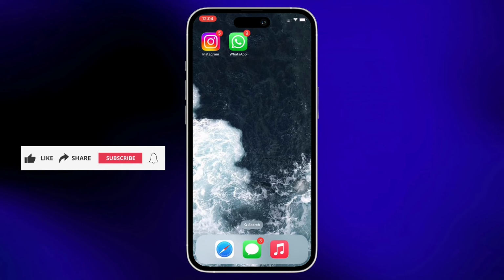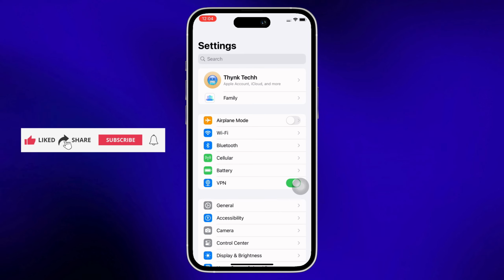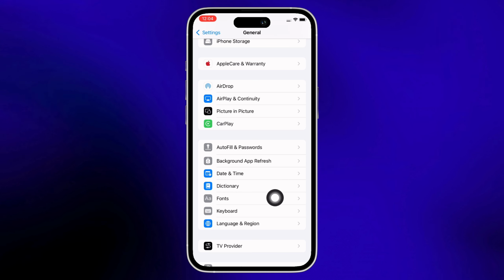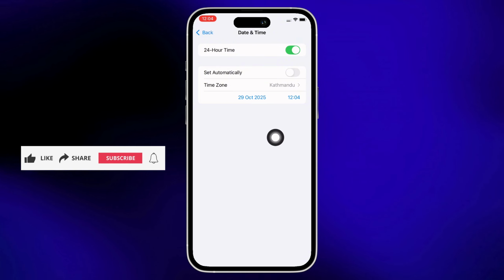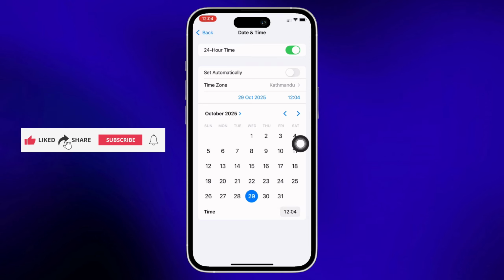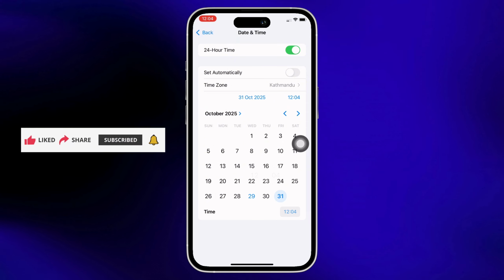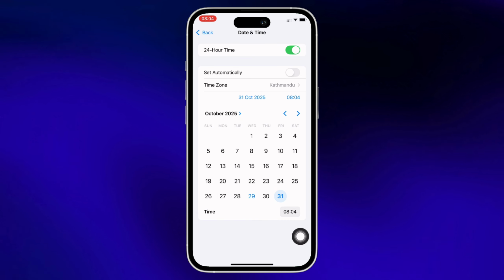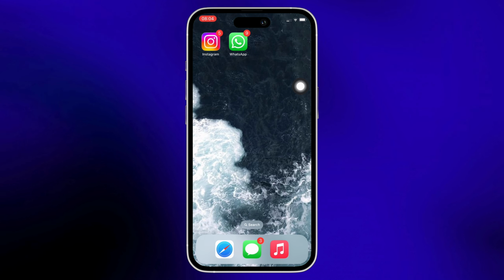How To Change Date and Time on iPhone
Want to learn how to change the date and time on your iPhone? 📱⏰ This quick 2025 step-by-step guide will show you exactly how to adjust your iPhone’s date and time settings — manually or automatically — in just a few taps!

What You’ll Learn in This Video:
✅ How to change date and time manually on iPhone
✅ How to set automatic time using network settings
✅ How to switch time zones when traveling
✅ Why some iPhone settings might be grayed out (and how to fix it)
✅ Bonus tips to fix wrong date/time issues on iPhone

Whether you’re traveling, troubleshooting wrong time display, or customizing your time settings — this tutorial explains everything you need to know.

📌 Chapters:
⏱ 0:00 - Introduction
⏱ 0:10 - How To Change Date and Time on iPhone (Step by Step)